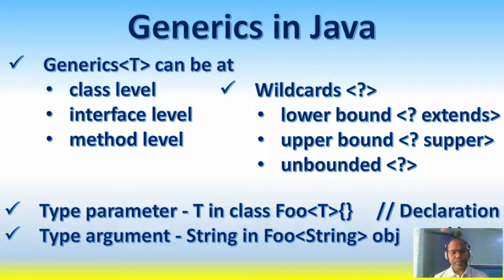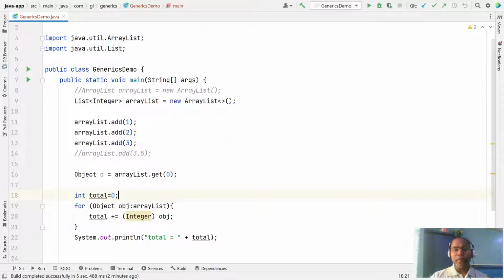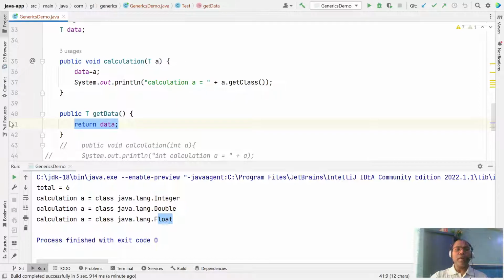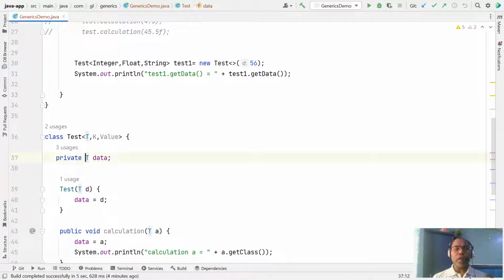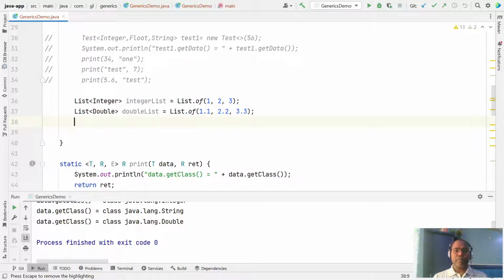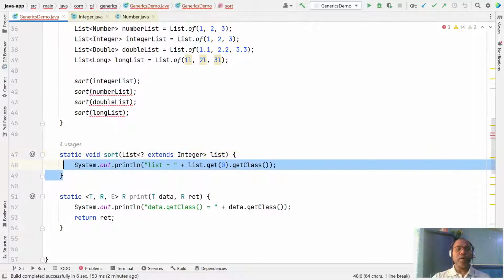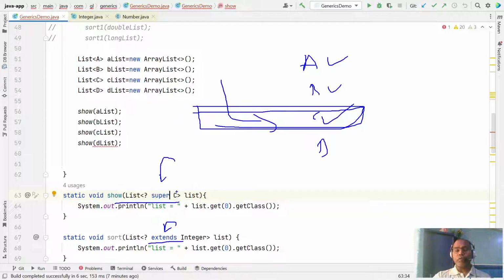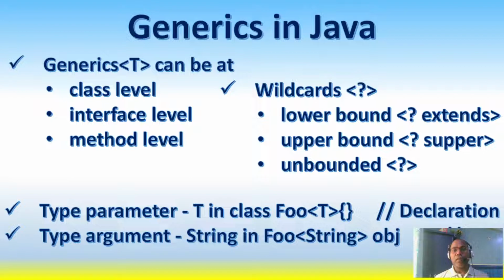Generics in Java | Wildcards | lower bound | upper bound | T extends | ? supper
Generics T can be at
class level
interface level
method level

Wildcards ?
lower bound ? extends
upper bound ? supper
unbounded ?

Type parameter - T in class Foo T {}     // Declaration
Type argument - String in Foo String  obj         // Use

Knowledge Sharing
Knowledge
Sharing
KnowledgeSharing
KnowledgeSharingG